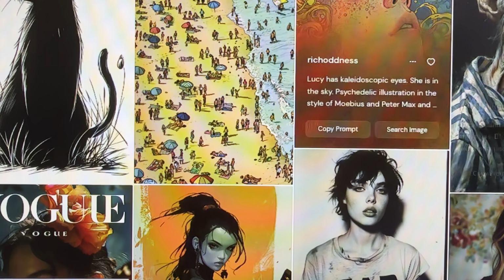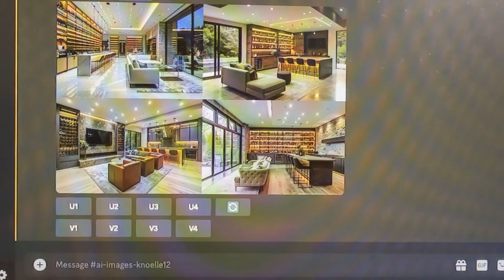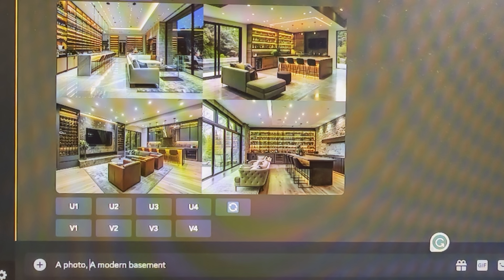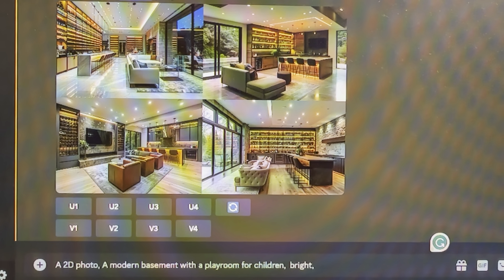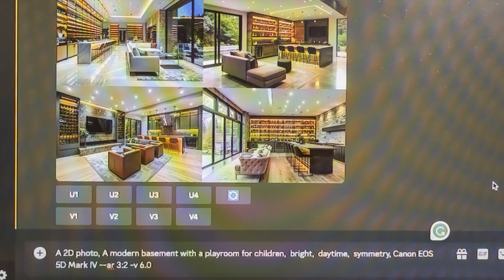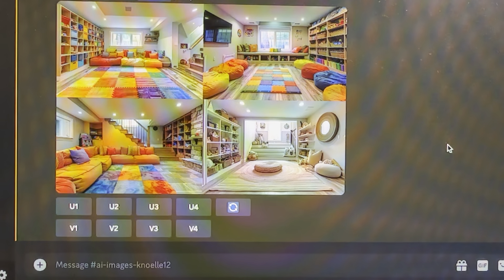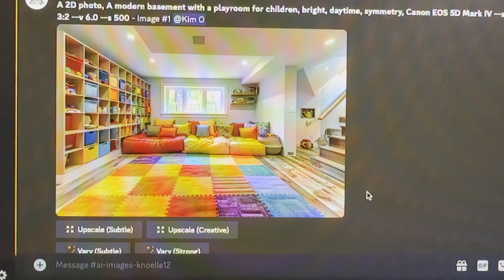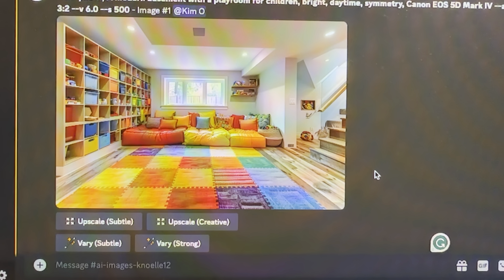How I Created a Basement Playroom with Midjourney AI Art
In this video, I show viewers a very easy way to create images for real estate, interior design, mood boards or for personal use with Midjourney AI.

NEW GUIDE: "AI Image Innovator for the Beginner: A Guide to Creating Midjourney AI Images" Check out my bio or go

Follow me on:

Instagram AI Art Page: @playgroundpastime

Technology I Use:
Midjourney AI
Runway
Repupose.io – Repurpose social media for various uses across media formats

"The AI Entrepreneur," a unique journey through the fusion of art, technology, and entrepreneurship with Kimberly Offord at the helm. As a passionate art collector and pioneering AI entrepreneur, this channel explores the captivating intersection of Art Collecting and AI Art, offering insights, tips, and inspiration for fellow art enthusiasts, collectors, and creators looking to navigate this dynamic space.

Kimberly Offord brings a wealth of experience as a full-time entrepreneur with a profound appreciation for art and innovation. A graduate of Northwestern University, Kimberly has been at the forefront of leveraging technology to enhance personal brands and business strategies. With a successful background in real estate, coaching entrepreneurs, and authoring influential books such as "Work For the Referral not the Commission," "Recipe for Referrals," and "Brand to Expand: From Invisible to Invaluable" – available at the National Association of Realtors online bookstore – Kimberly now channels her expertise into the art world.

This channel delves into how AI and cutting-edge tools like ChatGPT, Midjourney, Canva, and Runway are reshaping art collection and creation, setting a new standard for what's possible in the art domain. Whether you're an established collector, an aspiring artist, or someone fascinated by the potential of AI in art, you'll find valuable content to enhance your understanding and appreciation of this evolving landscape.

Beyond exploring AI Art, Kimberly shares her journey and insights into art collecting, highlighting how to identify and invest in valuable pieces, understand market trends, and integrate art seamlessly into various aspects of life and work. With a license in Illinois since 2006 and a deep-rooted passion for art and technology, Kimberly's approach is informed, insightful, and always ahead of the curve.

Join "The AI Entrepreneur" as we navigate the thrilling confluence of art, technology, and entrepreneurship. Dive into a world where creativity meets innovation, and discover how to enrich your art collection and creative pursuits with the transformative power of AI.

Kimberly holds a Bachelor of Arts degree from Columbia College Chicago and a Master of Science Degree from Northwestern University’s Medill School of Journalism. Both degrees in Integrated Marketing Communications.